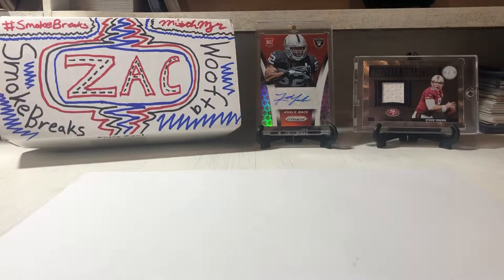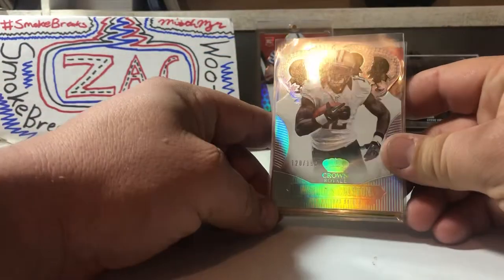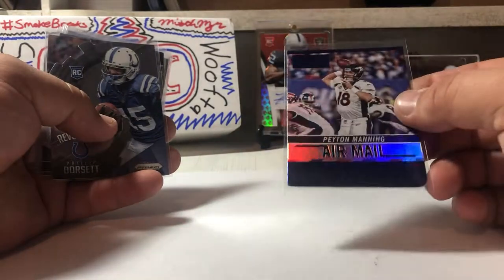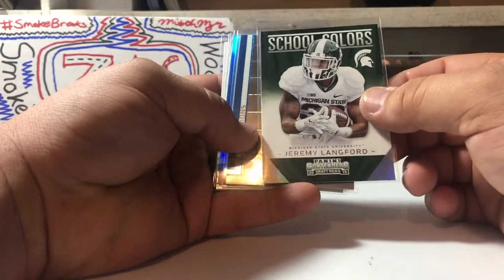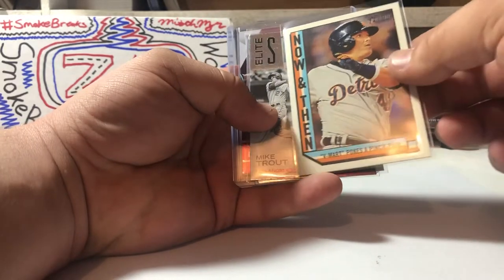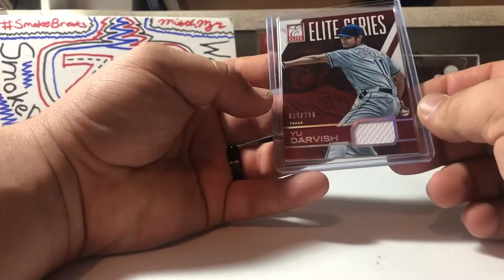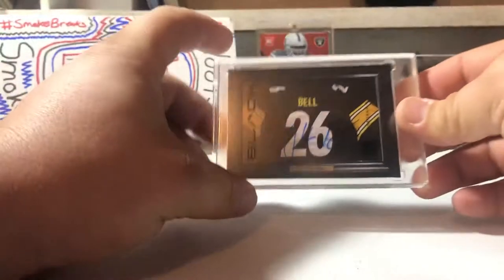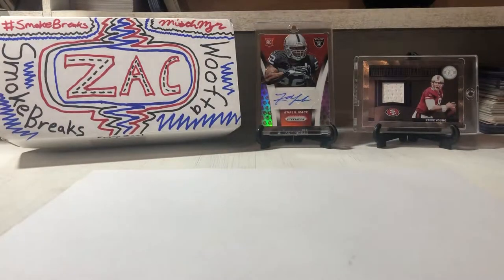Le’Veon Bell Rookie auto🔥and tons more 🔥💥🤩 coming from Smokebreaks this month👌🏻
Check out smokebreaks on Twitter🤙🏼 budgetfriendly breaks. Great group of people, and the two guys running it are amazing. @footballcrdonly and @CrattyPatty25